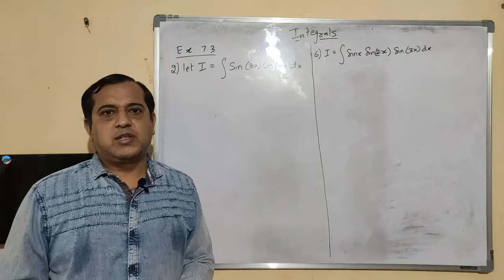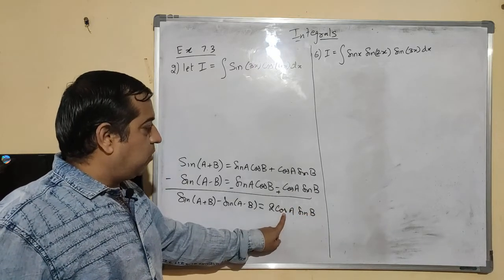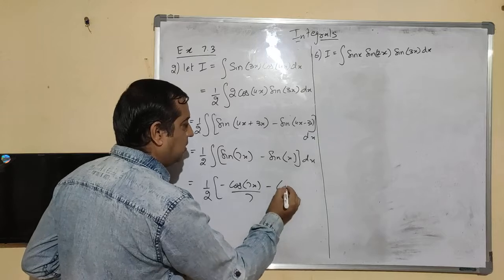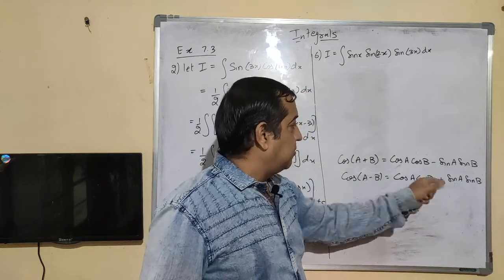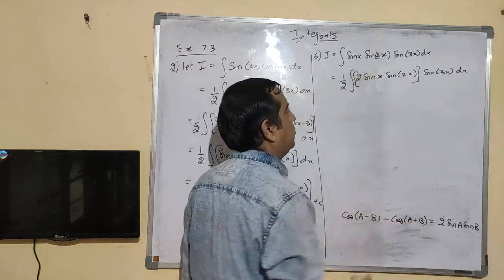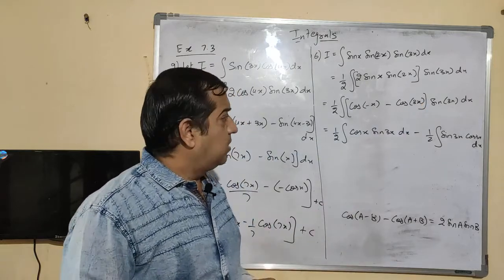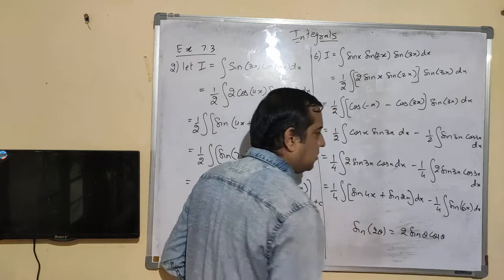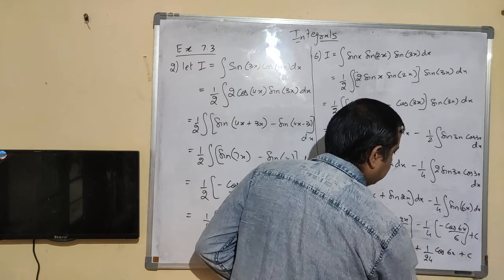Ex. 7.3, Pr. 2 & 6, Class 12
Class 12, Ch. 7, Integrals